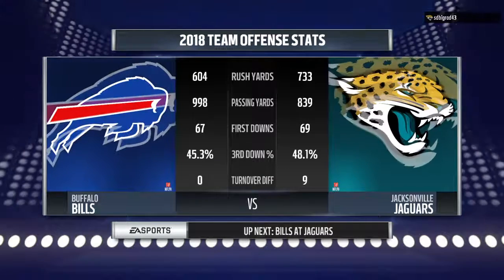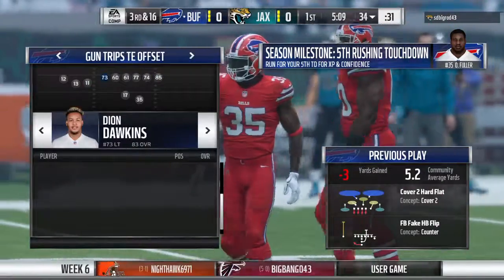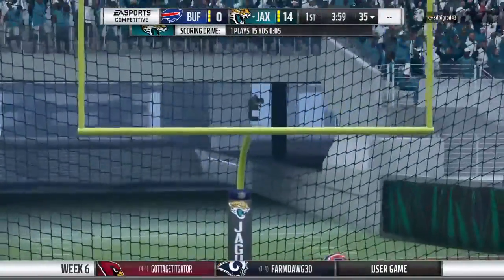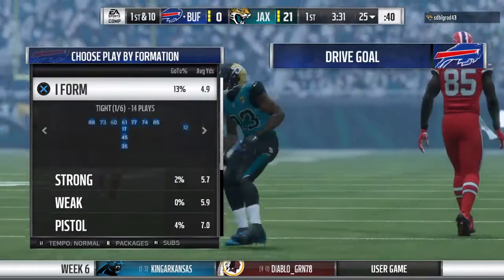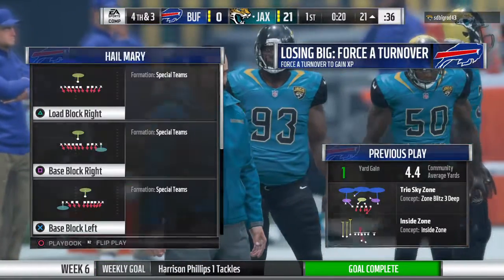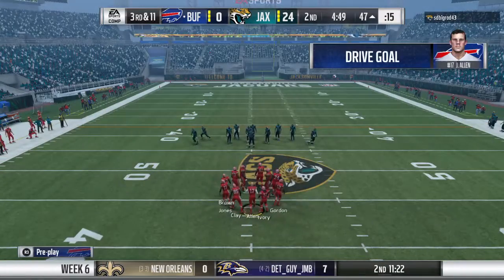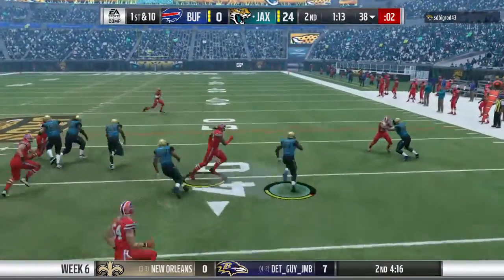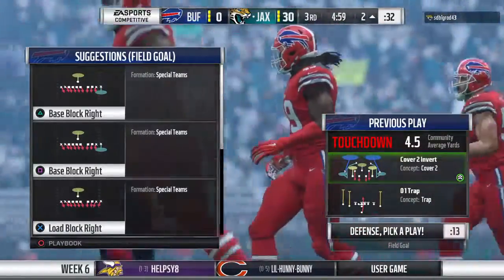Bills vs Jaguars CFM franchise league NFL Madden 18